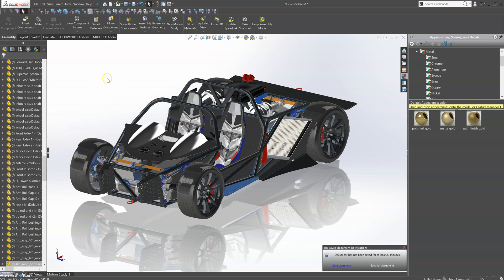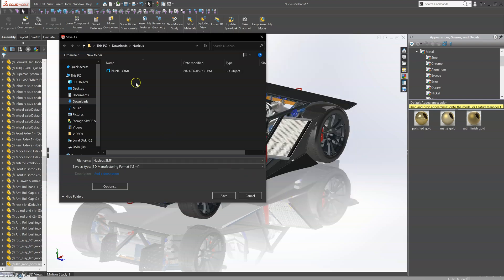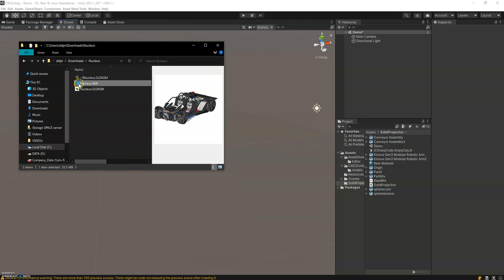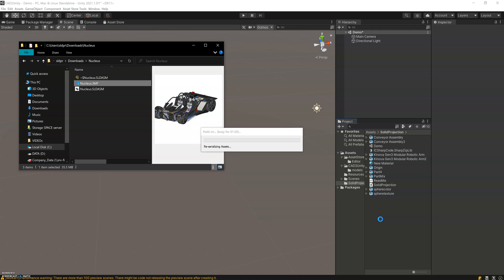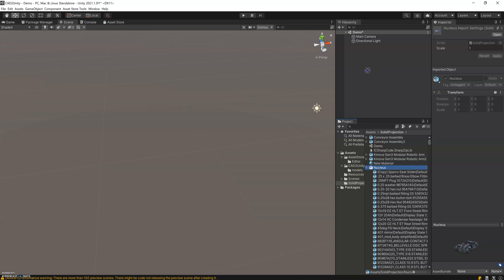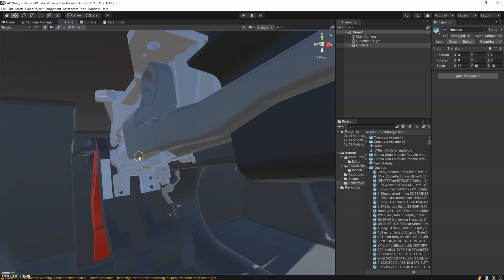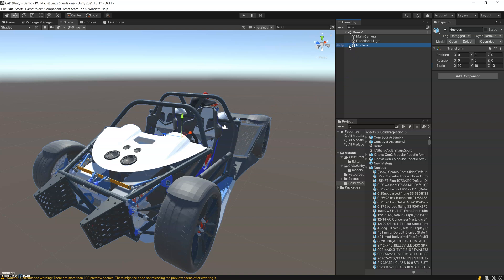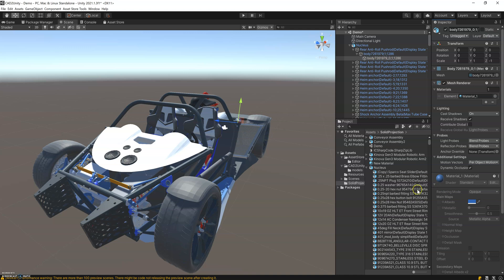SolidProjection Importing 3mf SolidWorks file into Unity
Drag and drop SolidWorks 3mf file into unity using SolidProjection